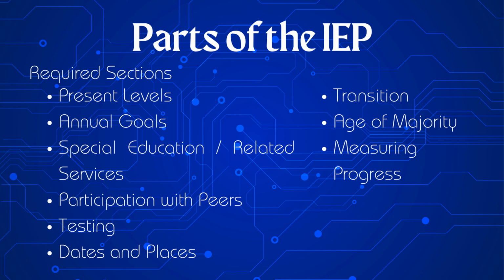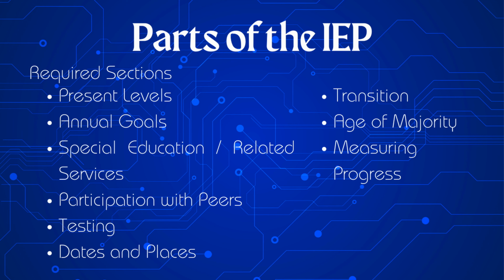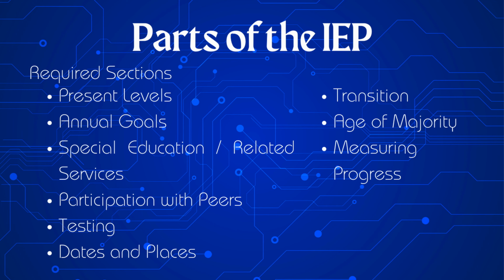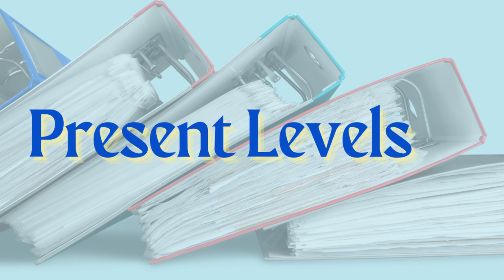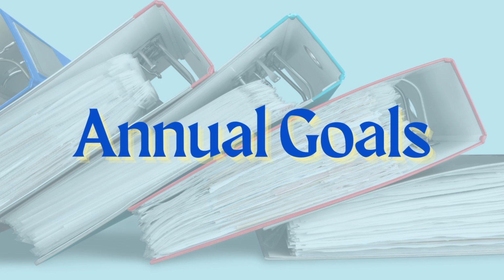Parts of the IEP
Prefer listening to articles instead of reading them? In this video I read the blog article about the different part of the IEP.

Use this video to help you prepare for your next IEP meeting and gain some understand about the different items that need to be included in the IEP and some ideas about things to bring along to the IEP.

If you would like to see the article, you can find it